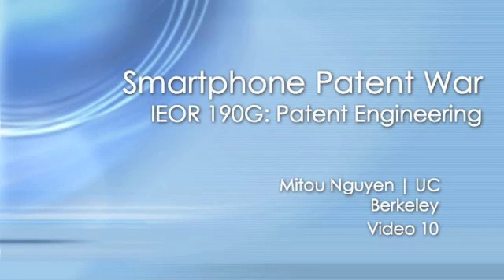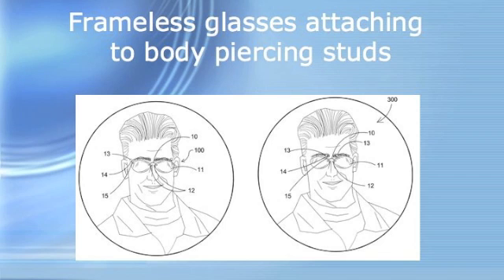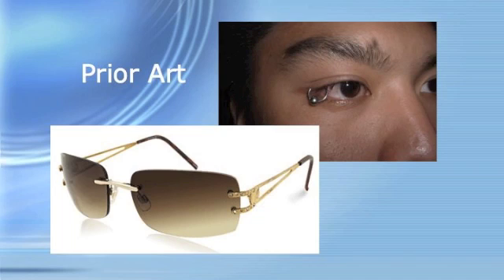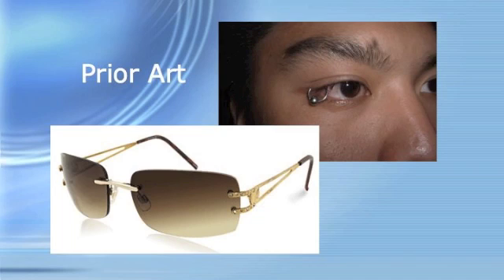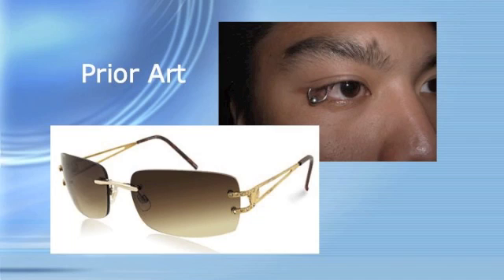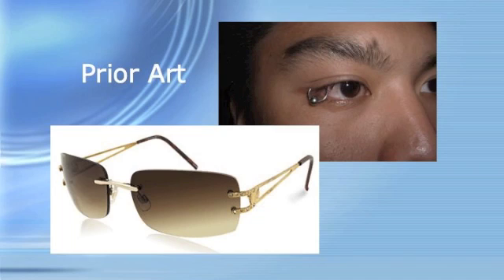Silly Patent: Frameless glasses using body piercings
Patent description:

A frameless glassware assembly attaching to body piercing studs. Design consisting of an elastomeric C-clip fixedly attached to one distal end of a metal arm, which is attached to a frameless glass lens assembly. Design allows for frameless eyeglass attachment to the eyebrow studs or to the nose studs of a user via the elastomeric C-clip. One embodiment allows the frameless glassware to attach to eyebrow studs and the second allows the frameless glassware to attach to a nose stud. Both designs are frameless and avoid side wire earpieces common to hold glassware to the face of a user.

In this video, I will be explaining the general patent and discussing prior art.